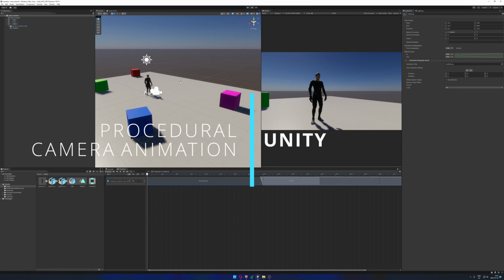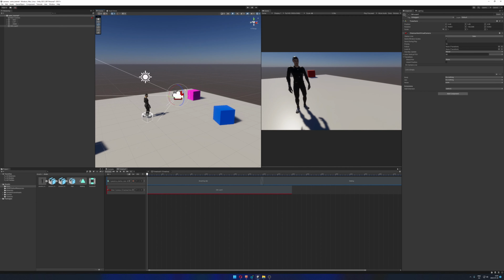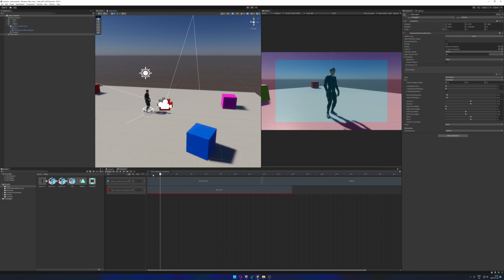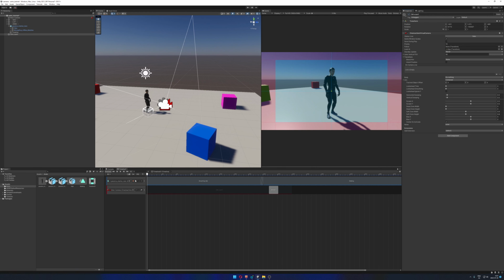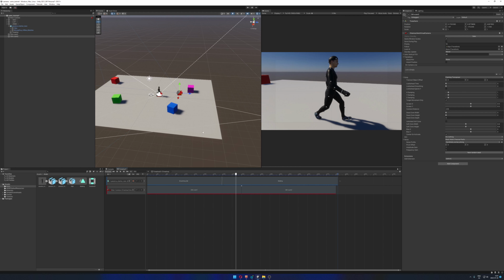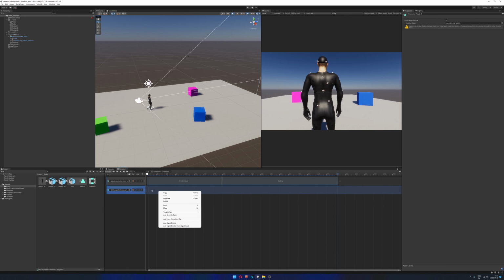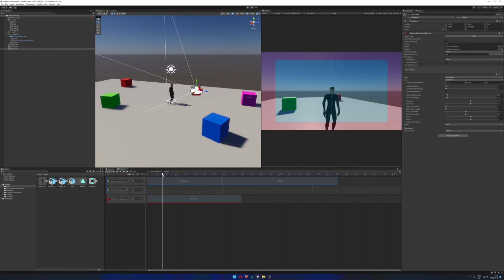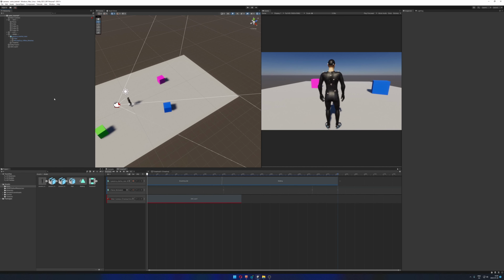Learning - Unity cinemachine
Quick video showcasing how to animate cameras procedurally in Unity.